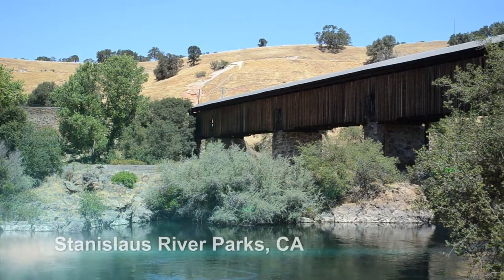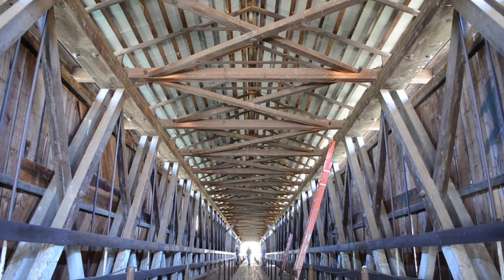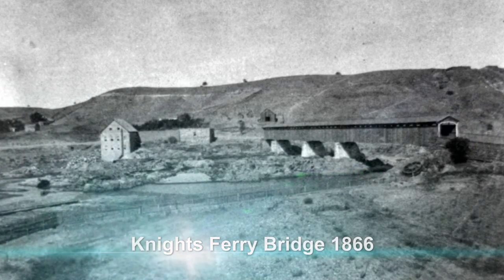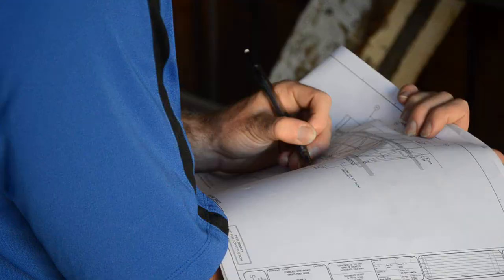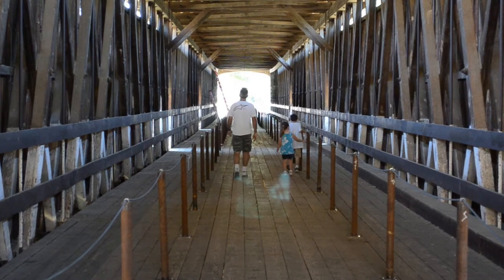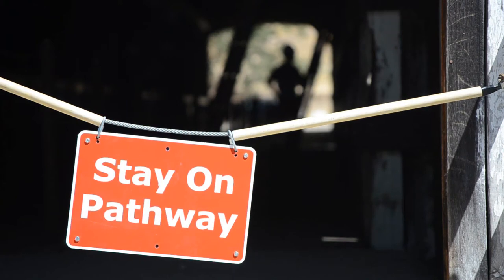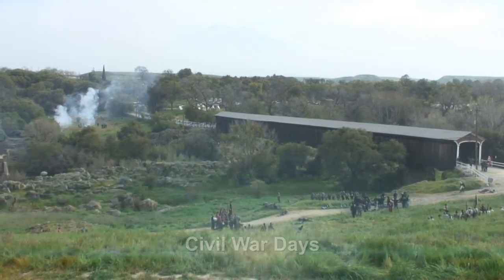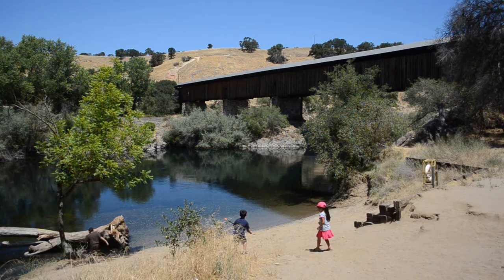Corps to restore historic Knights Ferry Covered Bridge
Engineers with the Sacramento District inspected the Knights Ferry Covered Bridge July 2 at Stanislaus River Parks near Oakdale, Calif., and will complete a design in October to fix minor structural issues. The bridge was approved for inclusion as a historic landmark in the Library of Congress 2012. Photos News release